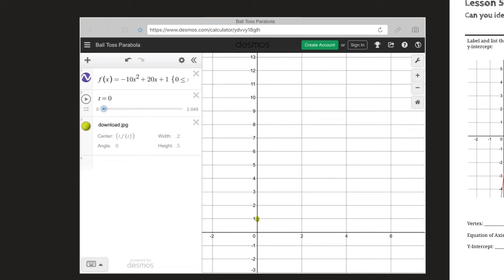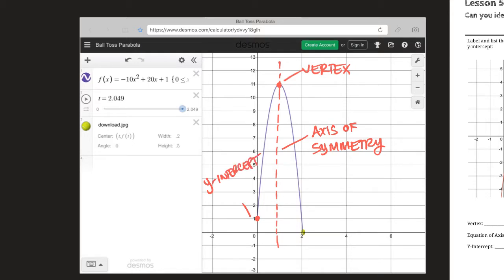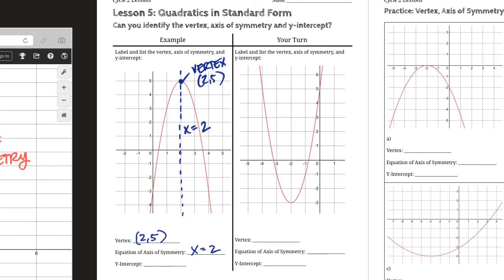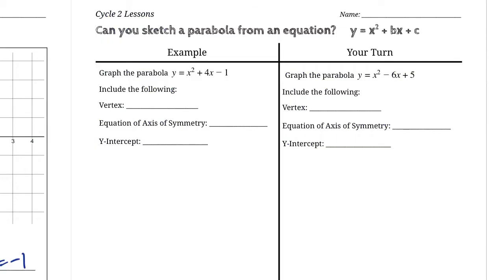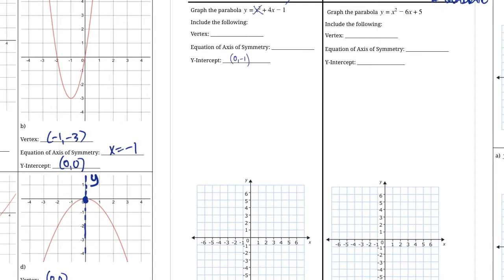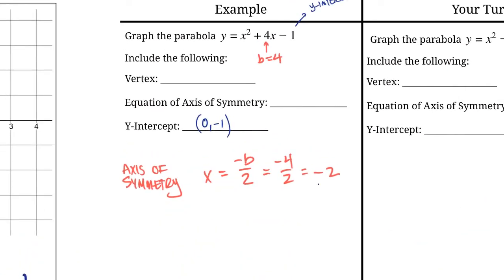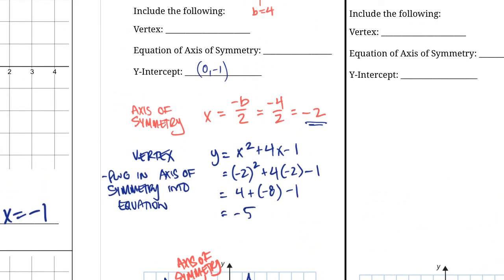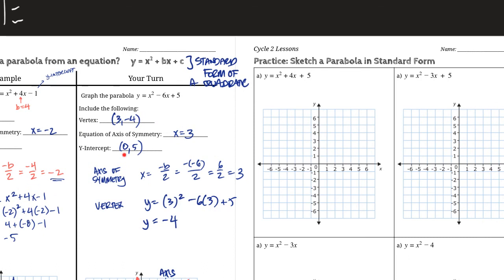Quadratics in Standard Form